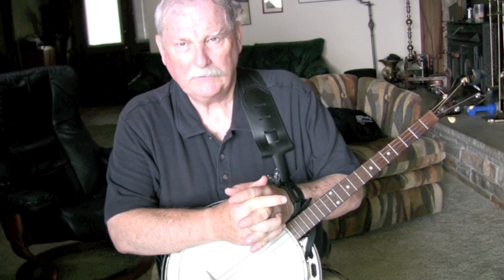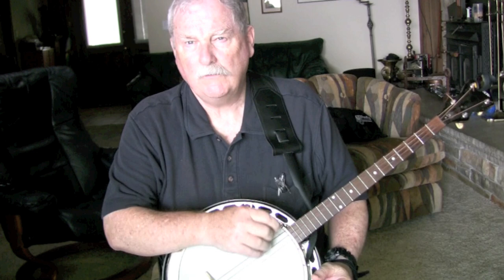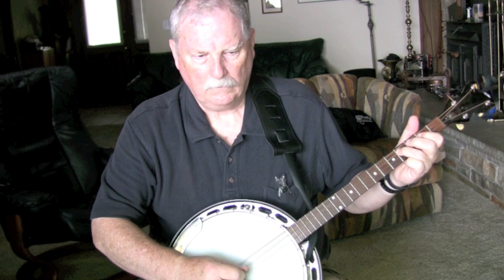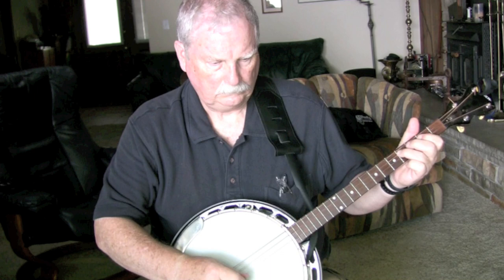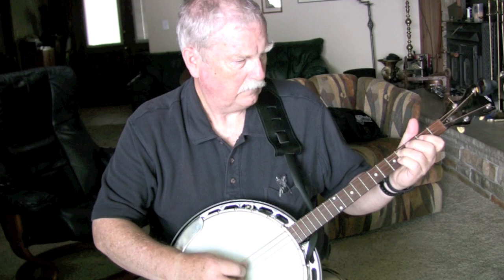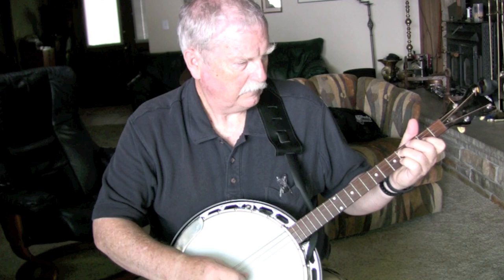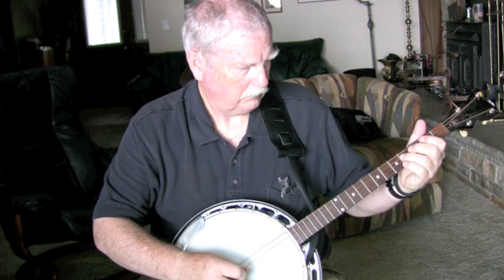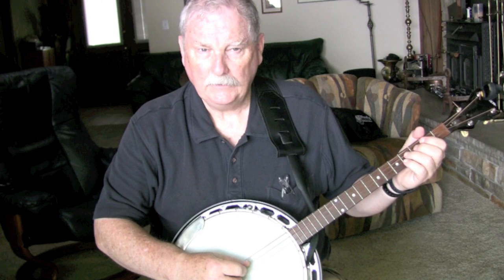Mountain Road, a tune for beginners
This is a video for my blog on beginning the Irish Tenor Banjo It is lesson three and I hope to get the whole thing up soon.